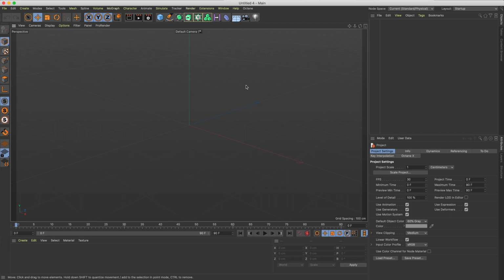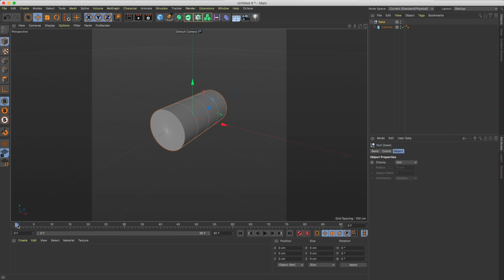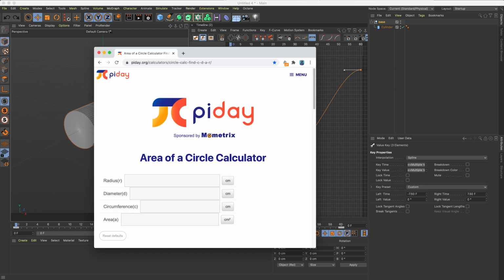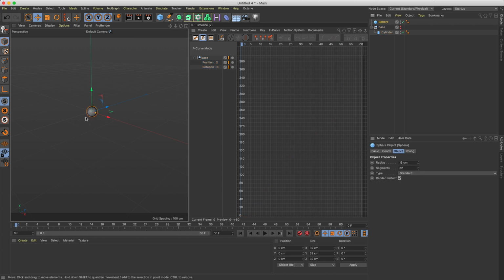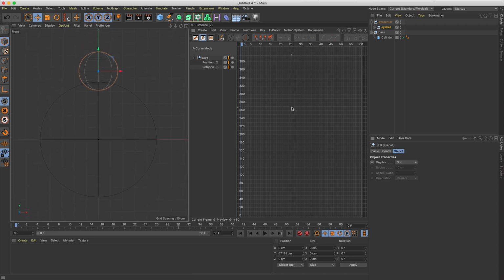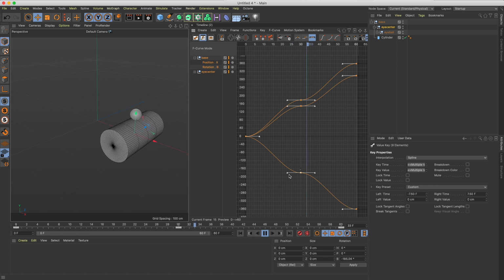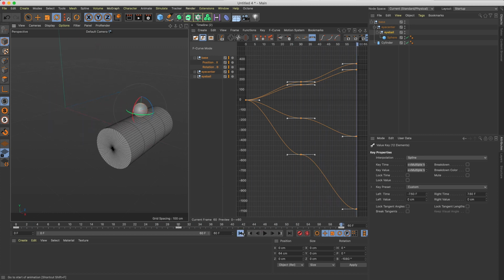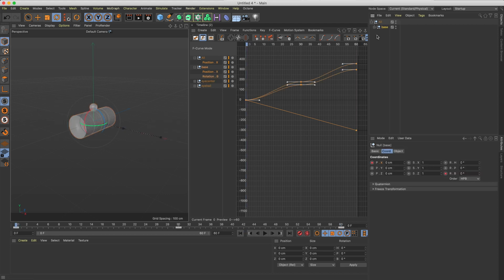Build your MoodRoller Tutorial, Step by Step, Part 1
This is the first part of a tutorial series, to learn building seamless loops.
This character was the base of the NFT colllection I launched November 2021 called MoodRollers.
You do not really need any cinema4d skills to follow this tutorial. I hope you will enjoy it and learn something.